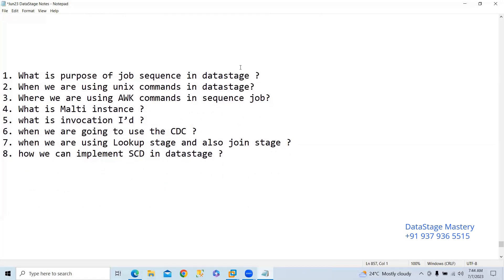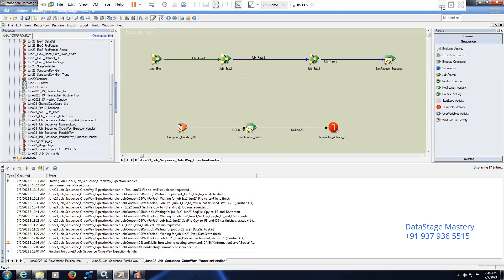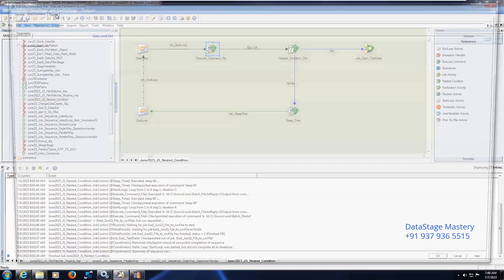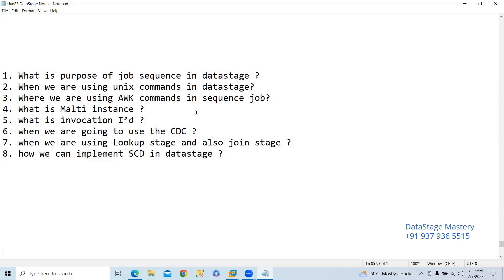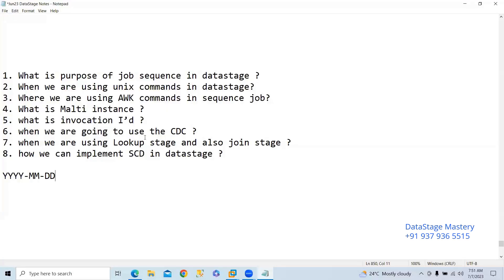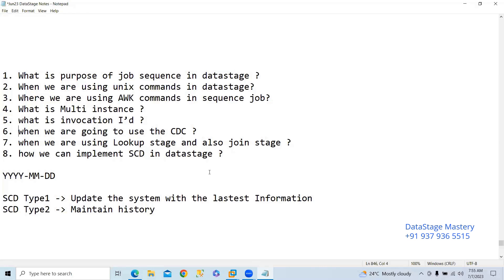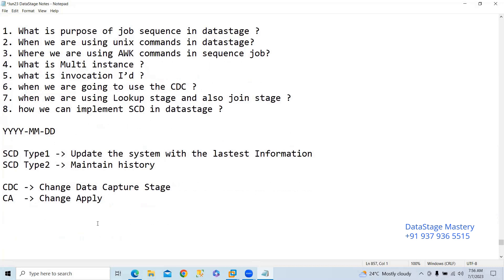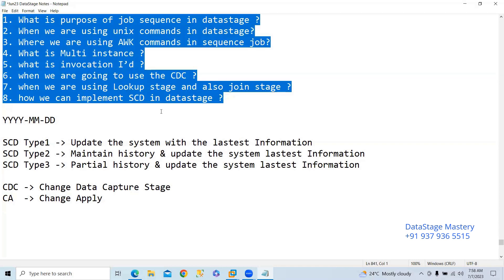DS FAQs Part1 | DataStage Interview Questions & Answers Part1 | ETL-DataStage Mastery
For more details like course training and on Job Support, text me in whats app